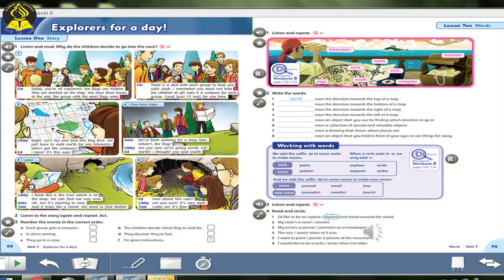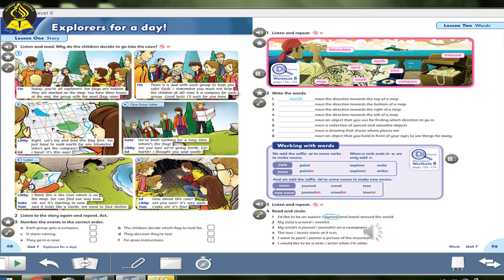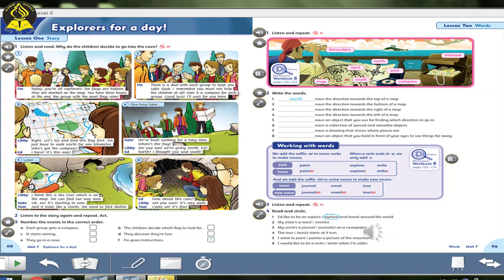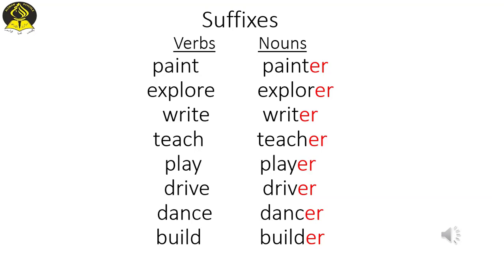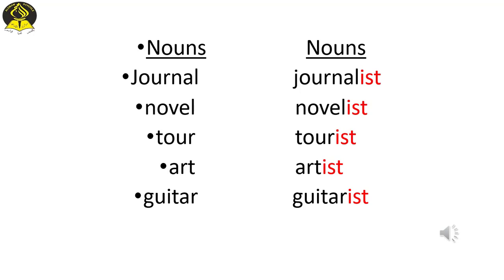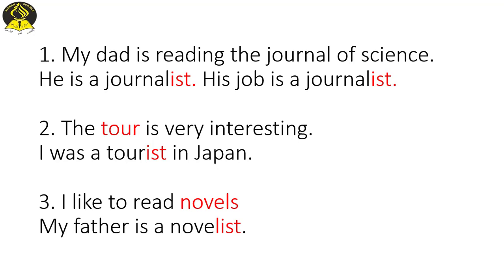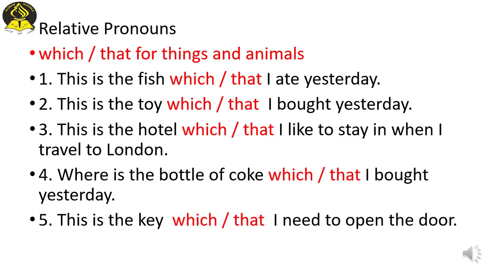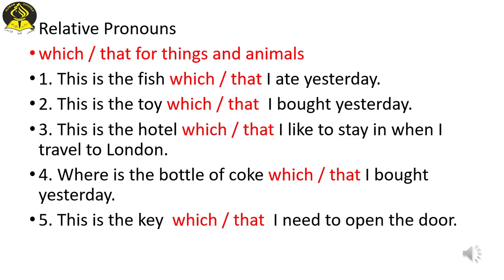Grade 6 Student book Grammar page 69